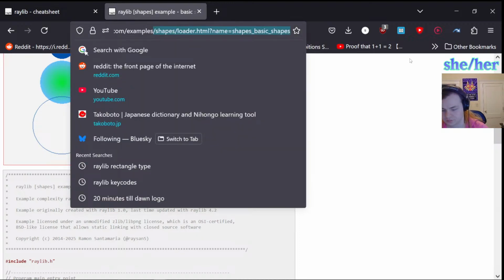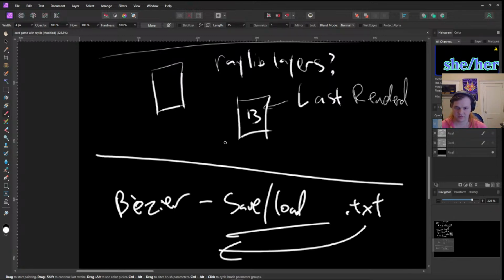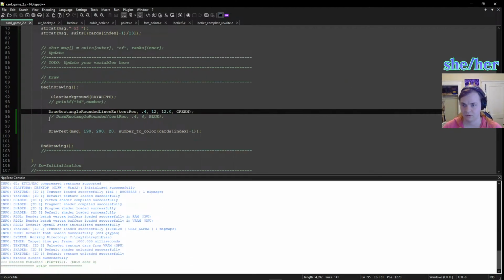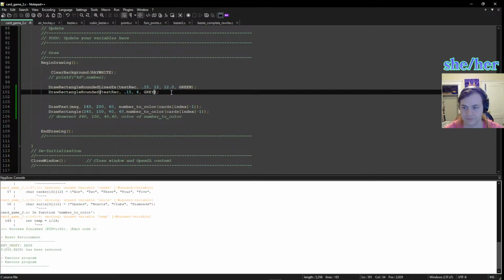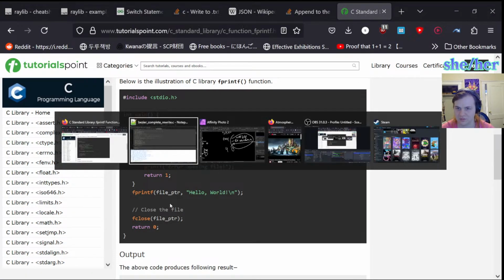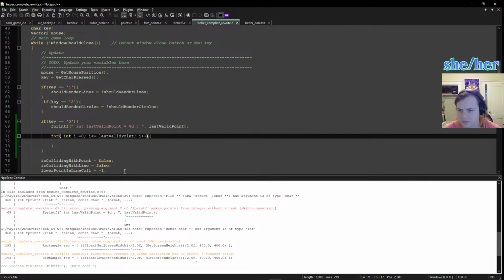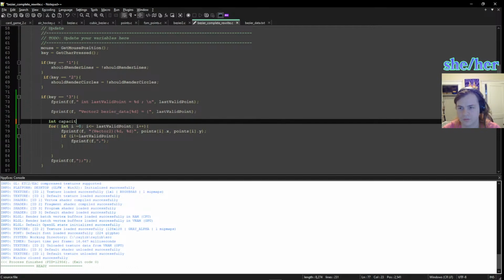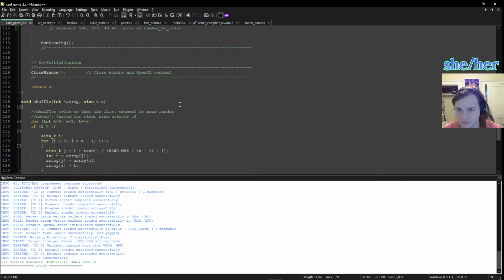[Raylib] Trying to Render Some Cards~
In this stream, I'll be working with various of Raylib's built-in tools for drawing shapes to render some card images. This will help build out the game's core functionality, and be a great platform to build on when I actually put the "game" part in.